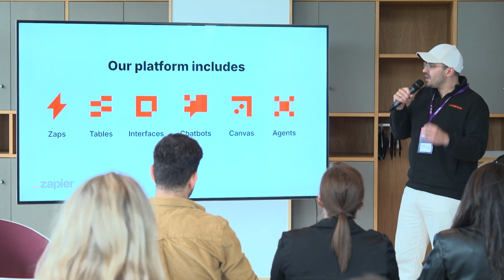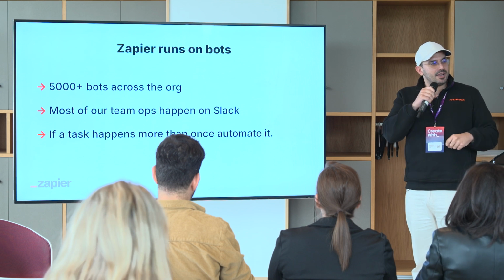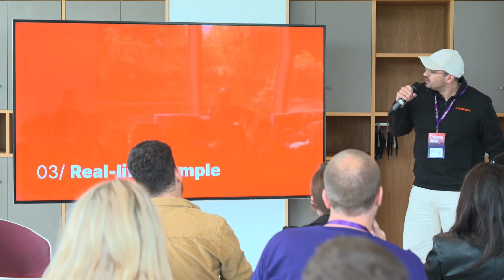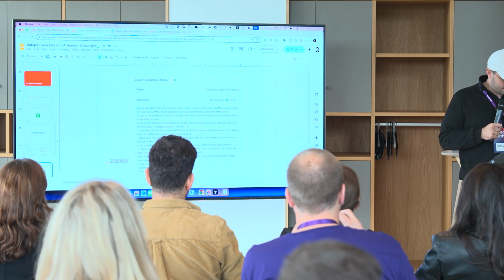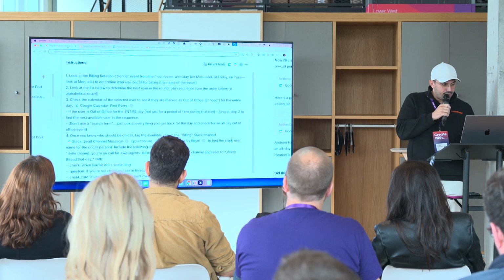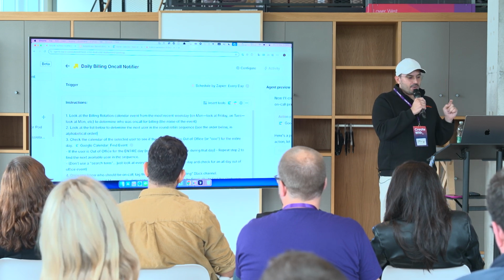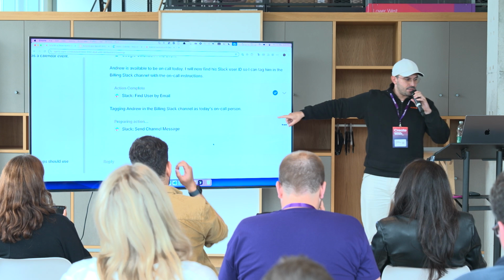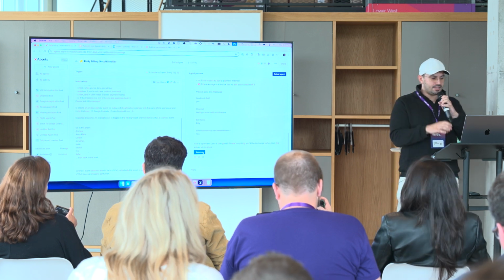Build AI Agents With Zapier with Andrew Kordampalos | Create With 2025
Join Andrew Kordampalos, who leads AI product development at Zapier, as he reveals how teams can effectively collaborate to build sophisticated AI agents without getting lost in complexity.

With experience scaling engineering teams and building products from inception to acquisition, Andrew shares actionable insights on structuring AI projects, managing technical and non-technical contributors, and creating development processes that accelerate agent creation.

Discover how to harness your team's collective expertise to build AI solutions that bridge the gap between automation and intelligence.

🎙️ Speaker:
Andrew Kordampalos, Zapier

About Andrew:
AI Agents @ Zapier

🔖 Chapters:

0:06 - Intro to Zapier AI Agents
0:34 - Zapier as an AI Orchestration Platform
1:55 - Why Automate Team Operations
2:20 - Zapier’s Internal Automation Culture
3:40 - Benefits of Automating Internally
4:39 - Building an On-Call Notifier Agent
6:32 - How Zapier Agents Work (Live Demo Begins)
7:27 - Agent Instructions and Logic Explained
11:00 - Live Run of the On-Call Agent
15:46 - Wrap-Up and Final Thoughts